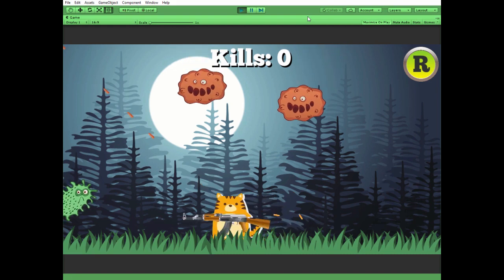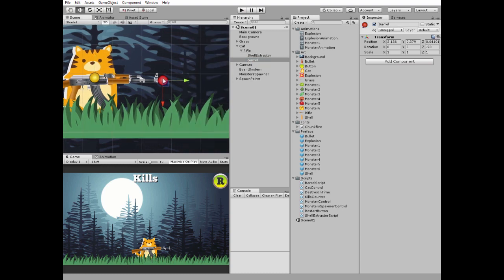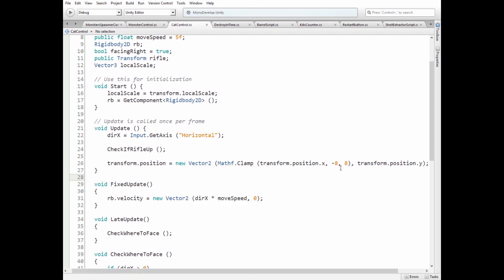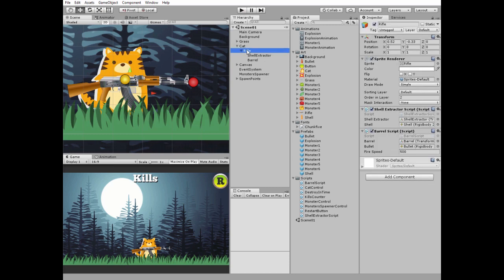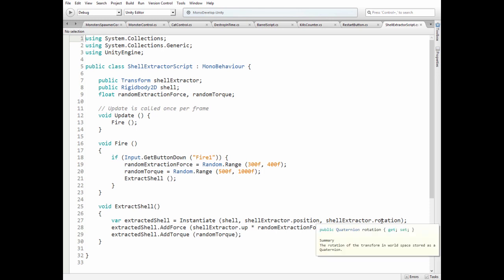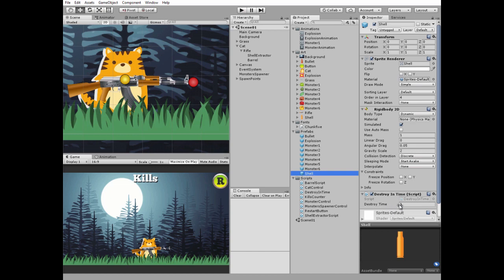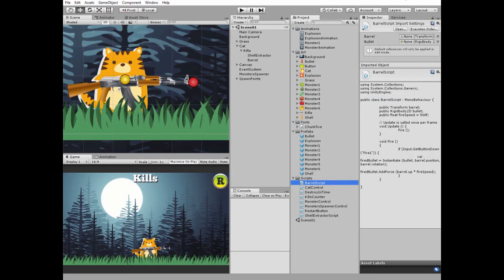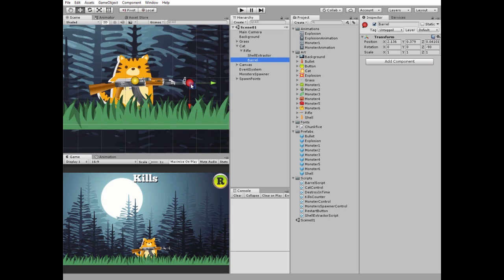How to Fire Bullets in Different Directions in Unity game. Simple 2D tutorial.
In this video I will show you the way how to make a character fire simple bullets in different directions in 2D Unity game. Also simple shell extraction feature will be created.

Objectives for this tutorial are:
- Create a Cat character that moves with a Rifle game object as a child which can be rotated by 45 degrees if Up Arrow key is pressed.
- Make a Cat be faced the way it goes. If Cat goes to the right then it faces to the right and vice versa.
- Create Bullet and Shell prefabs which will be instantiated when Fire button is pressed.
- Instantiate Bullet and Shell and pass them a velocity according to angle by which Rifle is rotated so Bullet and Shall goes the way where Barrel of the Rifle and Shell extractor faced.
- Make Bullet and Shell be destroyed in definite amount of time to clean the scene up.